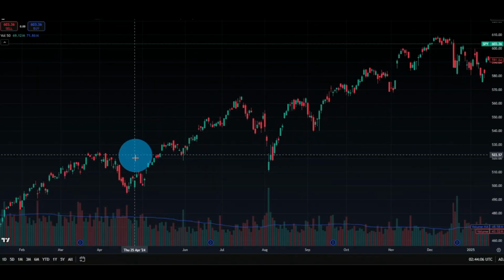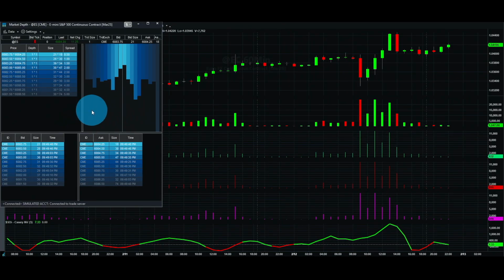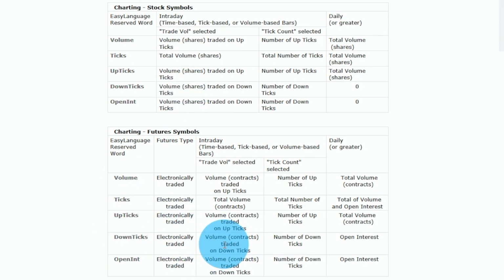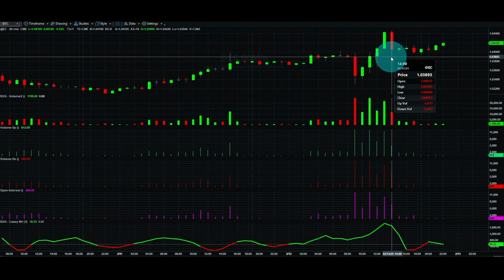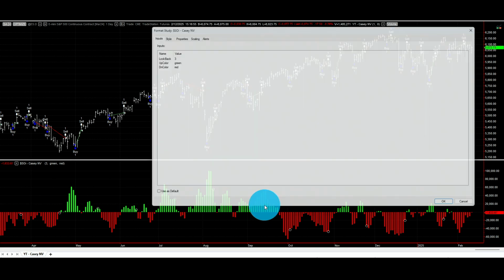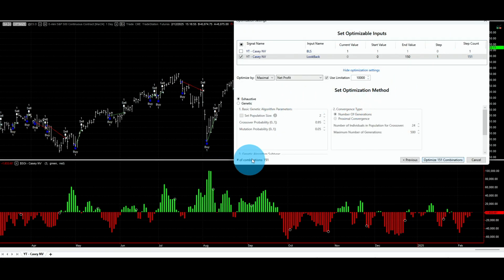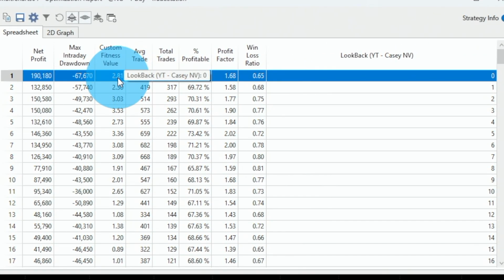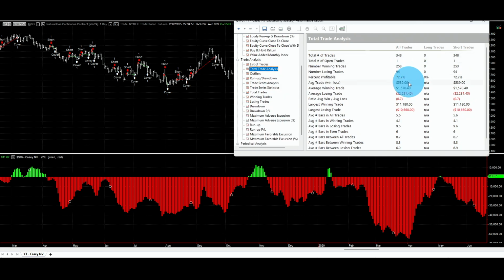The Secret Volume Indicator Traders Ignore 🔥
📊 Most traders misuse volume—and it’s costing them money! The Net Volume Indicator is a game-changer because it filters real buying and selling pressure, unlike traditional volume analysis. In this video, I’ll break down how to use it as a strategy filter to improve trade quality and avoid fake signals. 🚀

👀 Watch until the end to see a unique way to apply this indicator that most traders overlook!